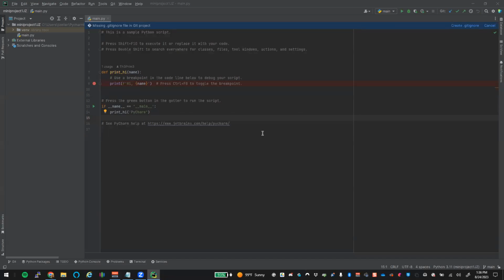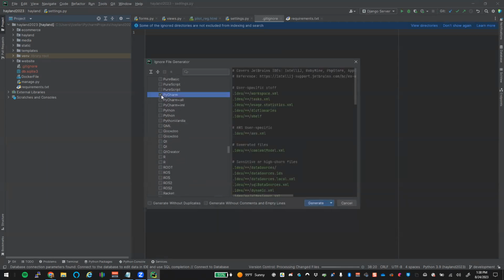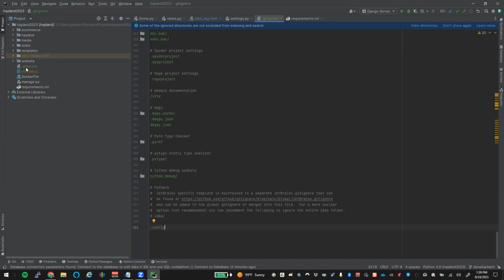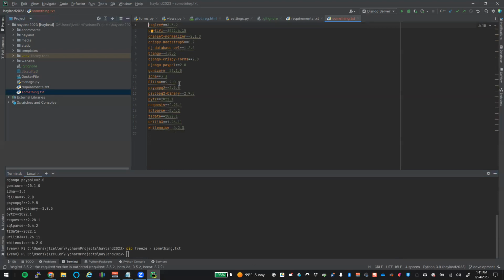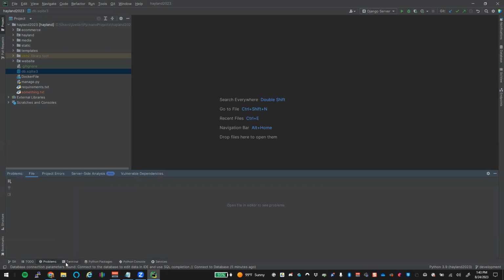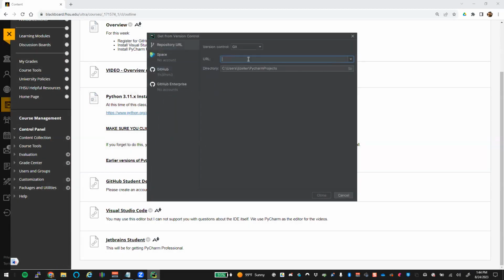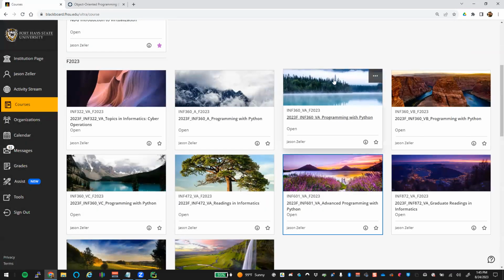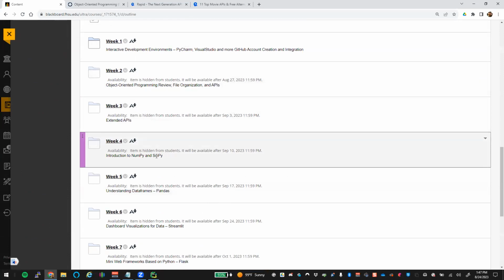INF601 - PyCharm Overview